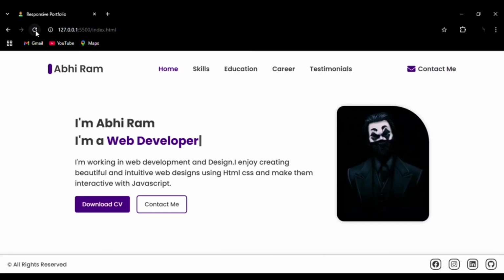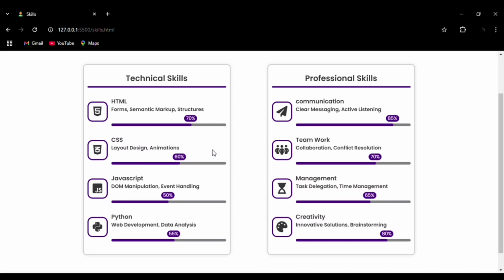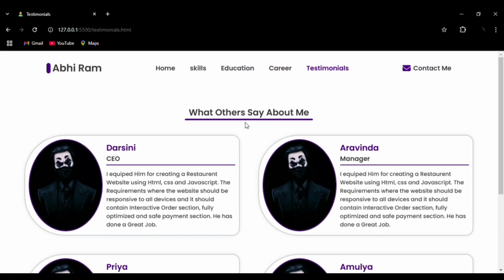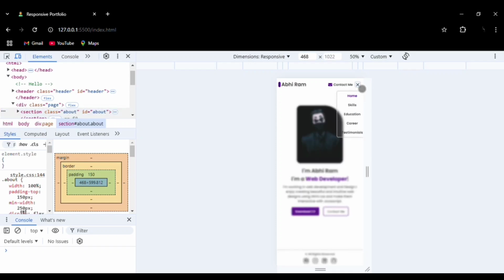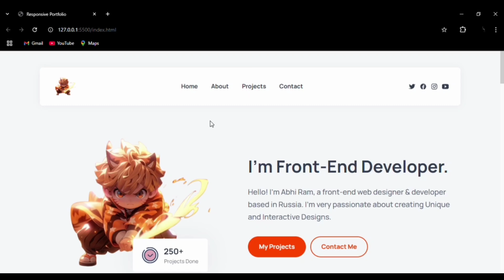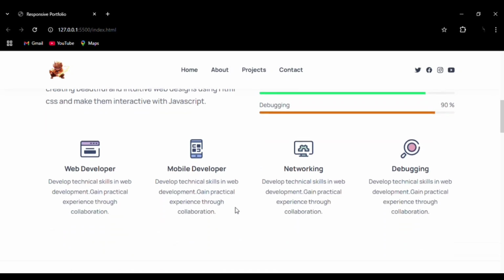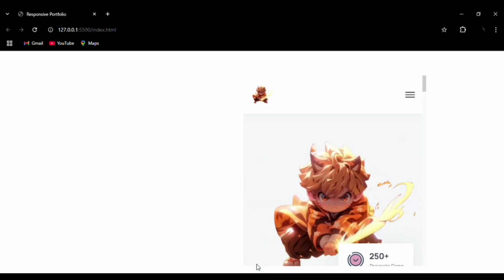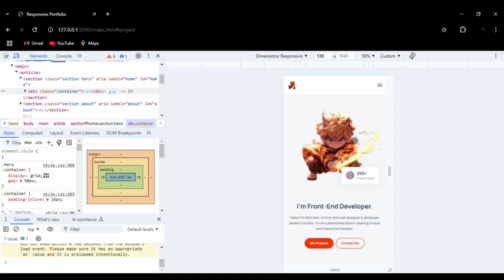Master Frontend Web Development With 2 Real World Portfolios using html css js Beginners to Advanced